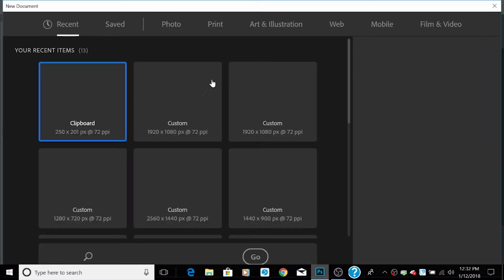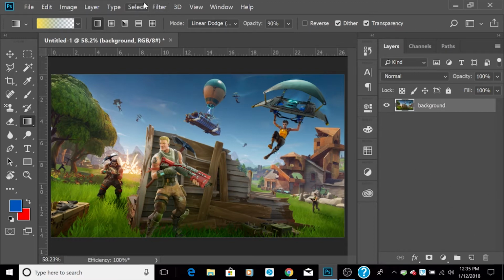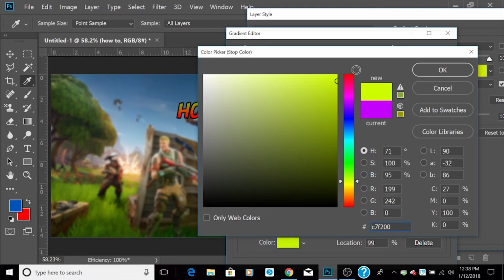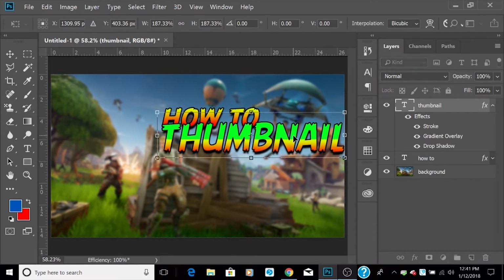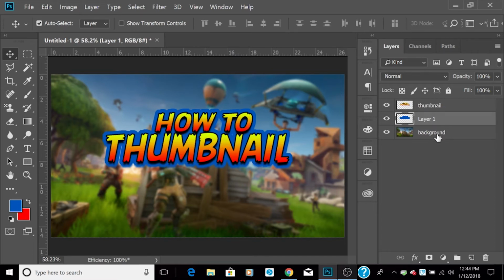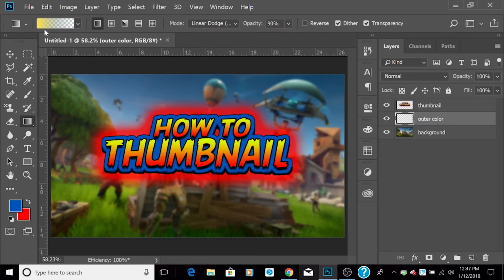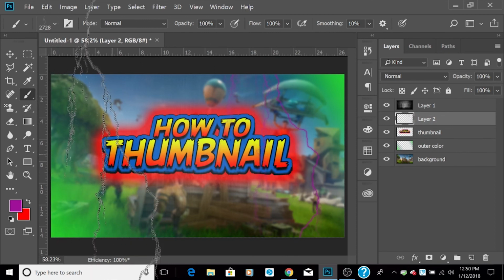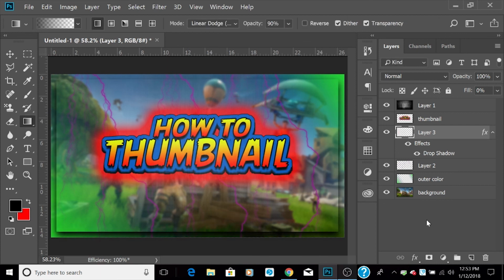HOW TO MAKE THE BEST THUMBNAIL EVER !!!!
Hey everyone today in the video i will be showing how to make a thumbnail !! Please let me know what you think of it , how did i do?

If you have any questions post them down bellow and i will answer them asap !